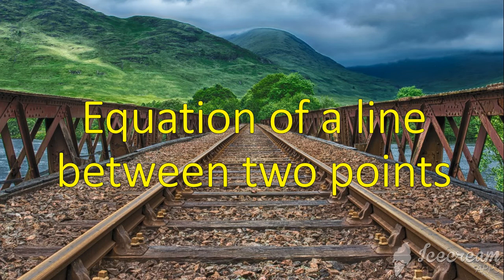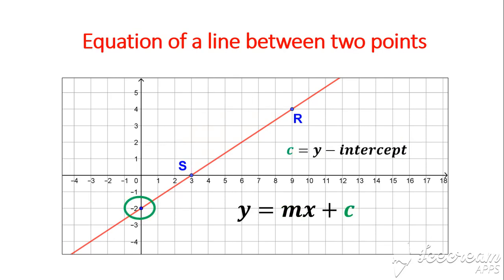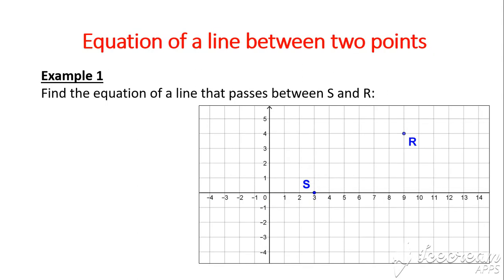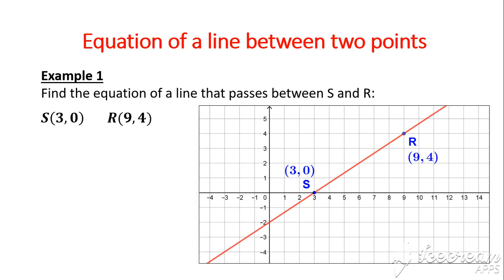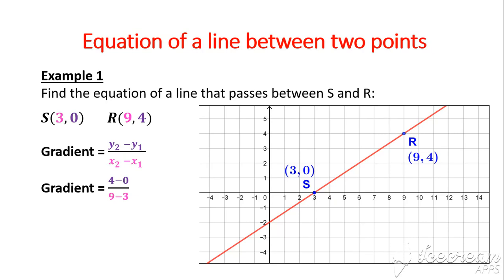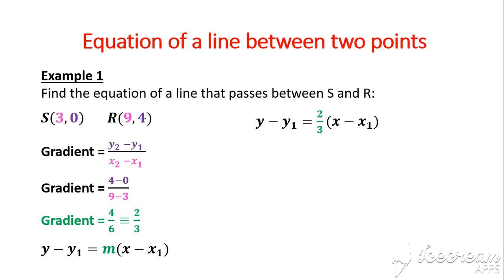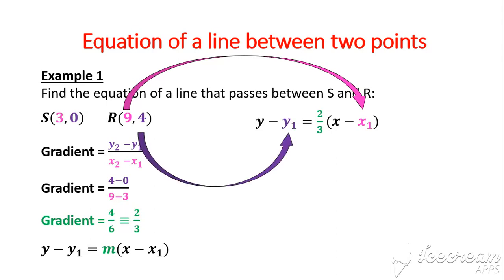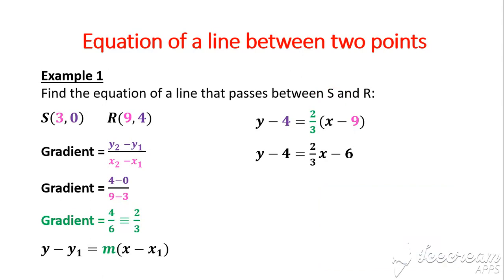L2CG5 - Equation of a straight line between two points